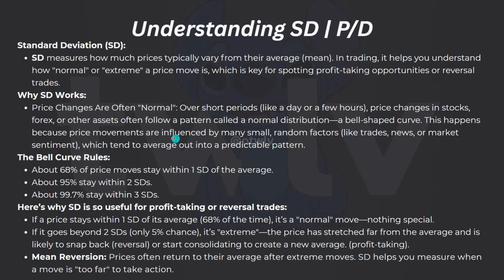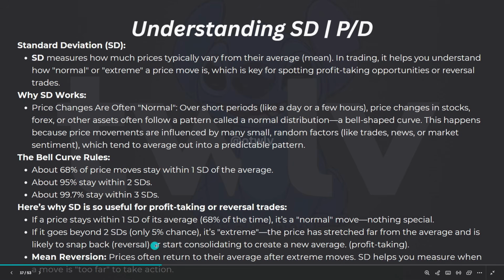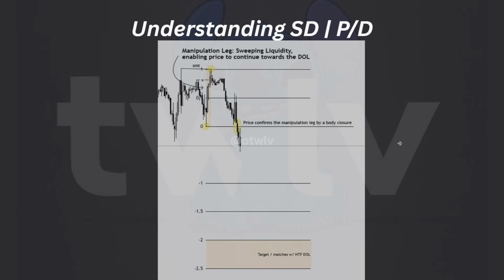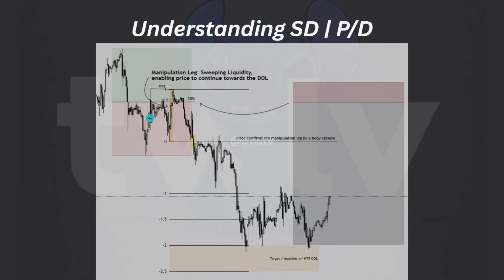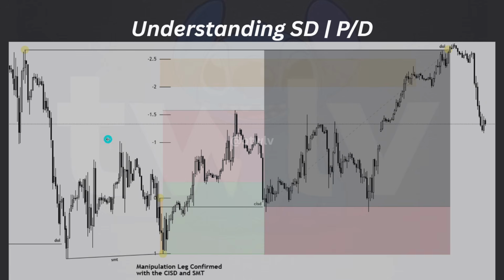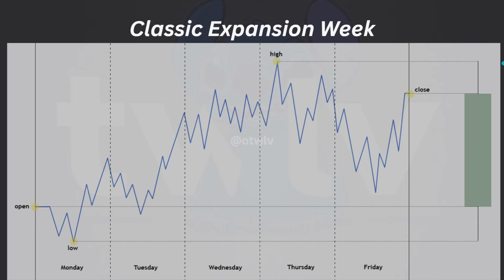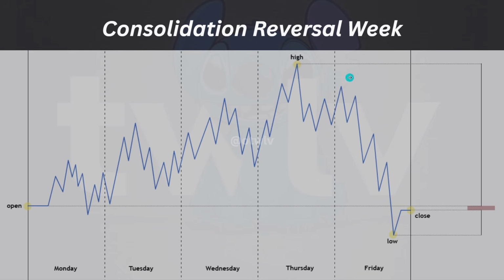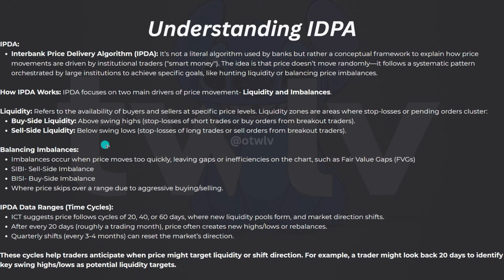If/Then Logic in Trading: The Secret to a Consistent Edge (Part 2)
Understanding STD | P/D- Part 2
Understanding Weekly Profiles- Part 2
Understanding IPDA- Part 2

Learn:
Understanding Time and Why It Matters - Part 1
Understanding Market Structure Correctly- Part 1
Understanding DOL- Part 1
Understanding Continuation Market Profiles / Reversals- Part 3
How To Use IF/THEN Logic To Frame A True Bias & Create A Plan For The Day. “Plan The Trade, Trade The Plan.”- Part 3
Entry Model & Time Frame Alignment - Part 3
Risk Management / Understand HOW Trading ACTUALLY Works- Part 3
Examples of Everything Put Together- Part 4